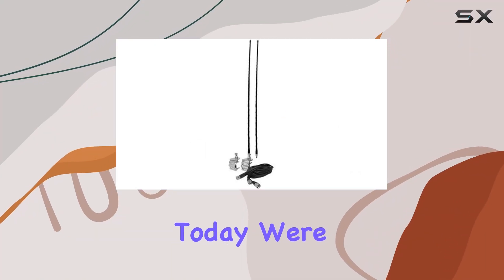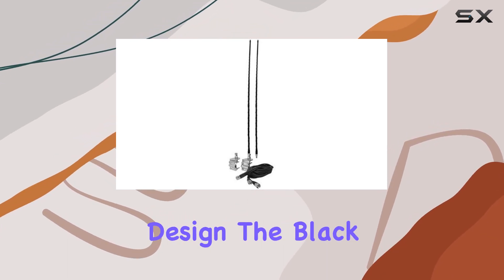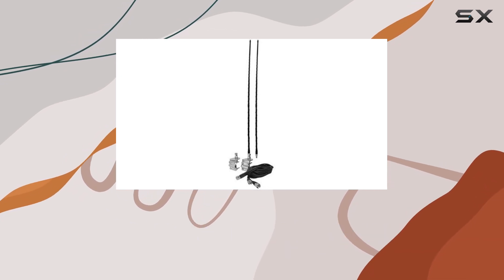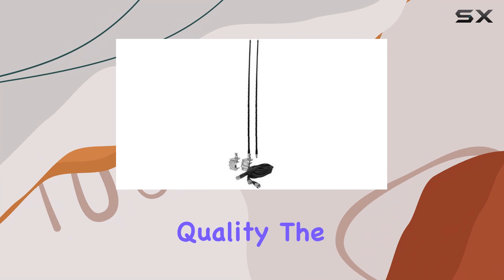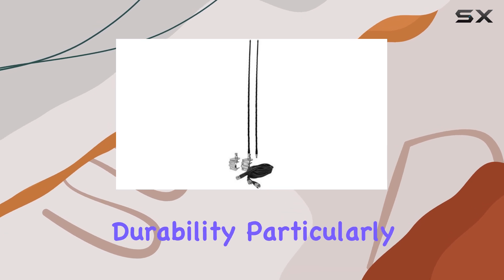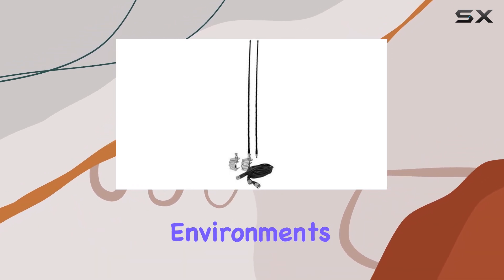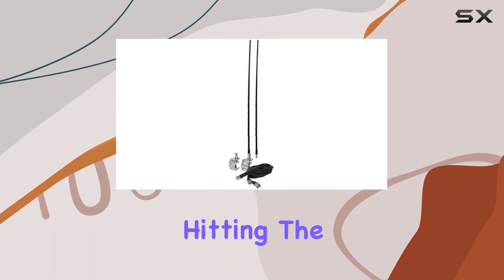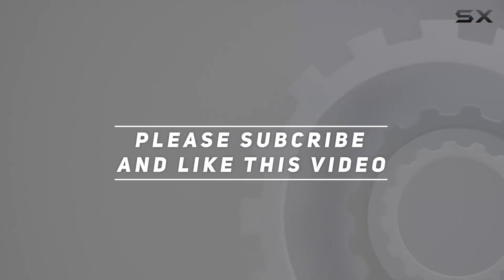AUMM22-B Dual Two Foot Mirror Mount CB Antenna Kit (Black) - Unboxing and Installation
0:00 Intro
0:06 Review

Things that we mentioned in this video:
AUMM22-B Dual Two Foot : B000WD3MXM